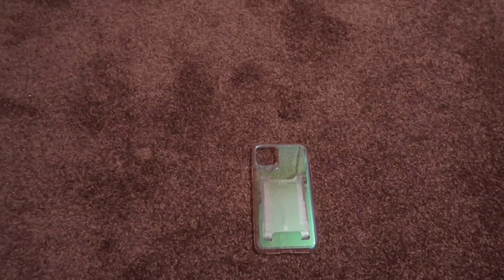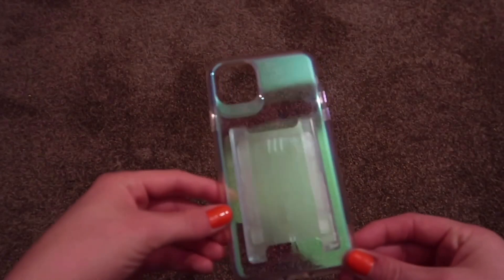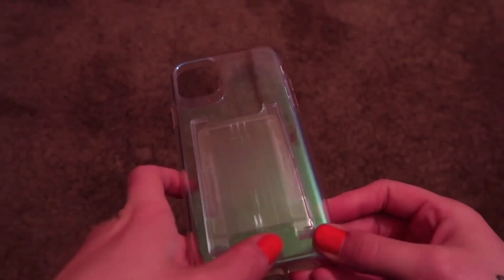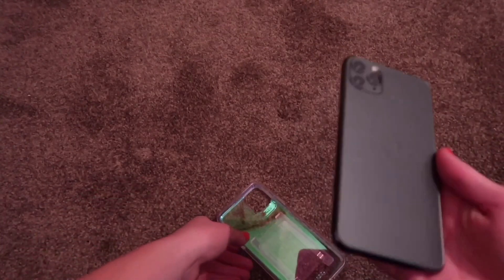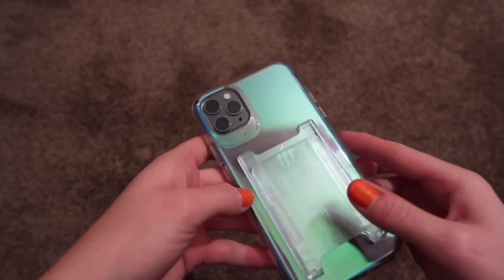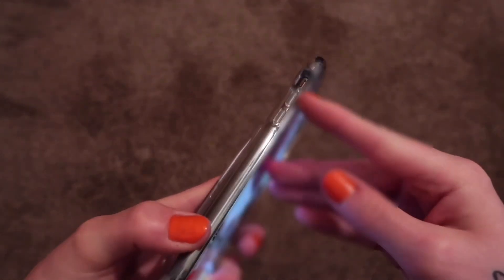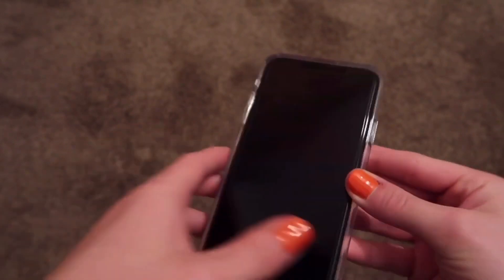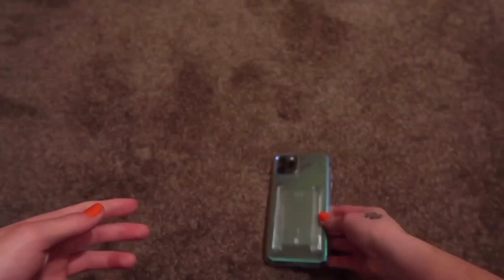Gear4 Crystal Palace Case for iPhone 11 Pro Max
Here is my Gear4 Crystal Palace case for my iPhone 11 Pro Max. Great case, love the shimmery colour of the case, great drop protection, perfect case for most people, few little downsides for me personally but they don’t stop me from using this case.

Please follow on social.